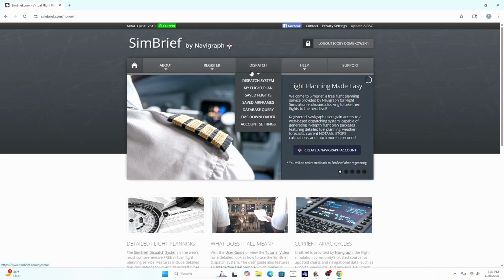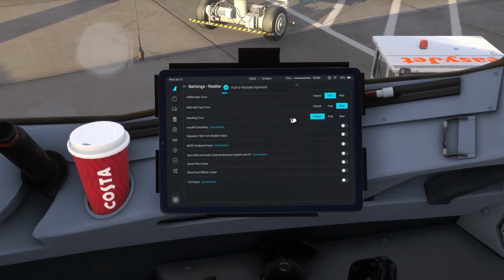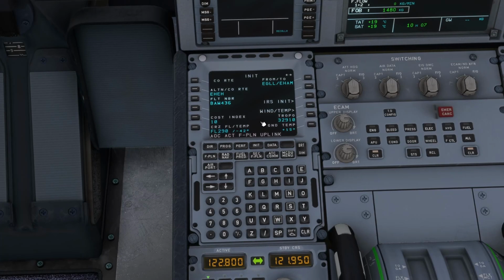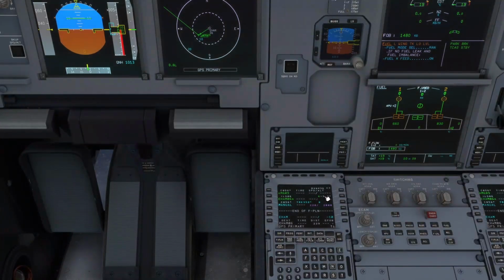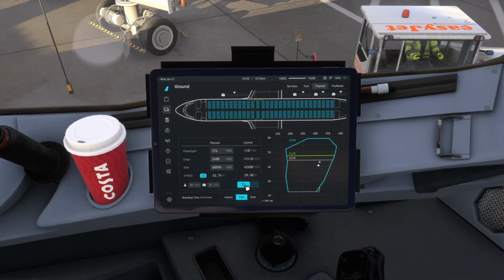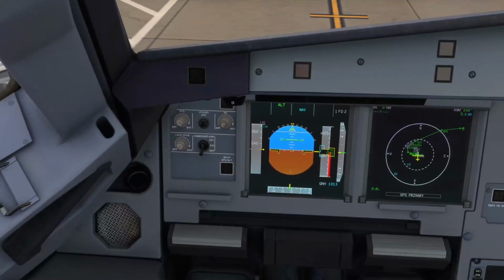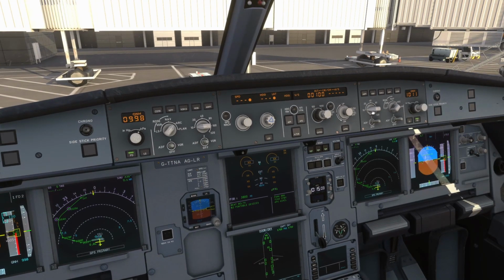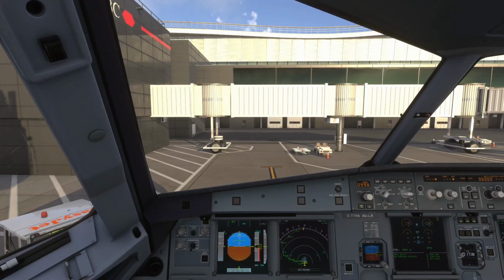FBW A32NX Tutorial – Cold & Dark to Pushback | MSFS 2024 (Part 1)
In Part 1 of this FBW A32NX tutorial series for Microsoft Flight Simulator 2024, we start from a cold and dark cockpit and walk step-by-step through the complete preflight and aircraft setup until the aircraft is ready for pushback.

This tutorial is designed for sim pilots who want to learn the FlyByWire A32NX using realistic Airbus flows, clear explanations, and a calm, easy-to-follow pace.

In this video:

Cold and dark cockpit overview

External power and electrical setup

IRS alignment and cockpit preparation

MCDU initialization and flight planning

Before start and pushback preparation

If you’re new to the A32NX or want a structured, realistic workflow, this series will take you from gate to gate in MSFS 2024.